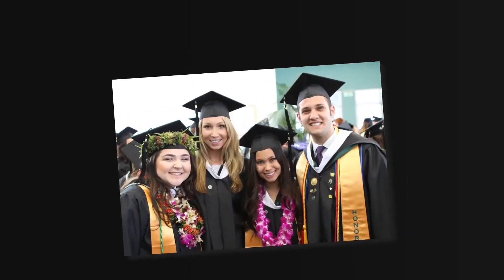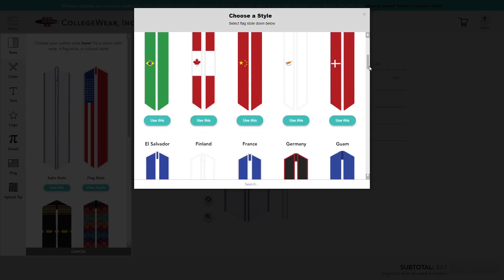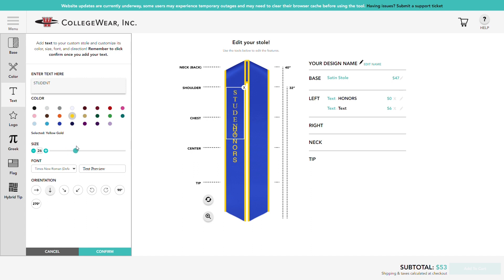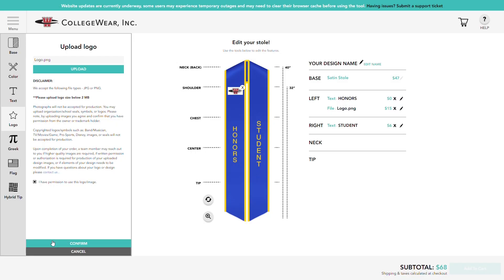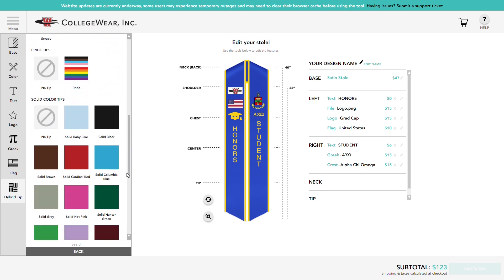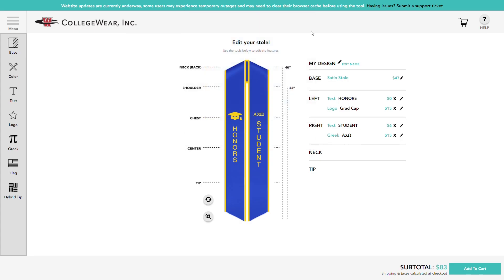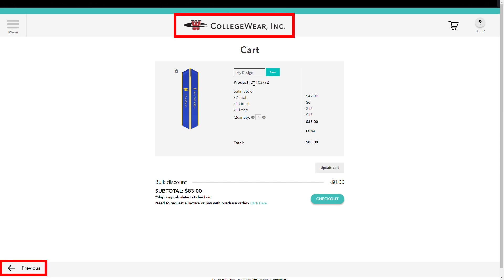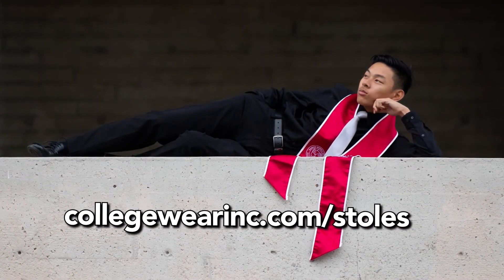How to Design a Custom Graduation Stole | CollegeWear, Inc. Stole App Demo (2024)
Celebrate your big day with custom graduation stoles from CollegeWear, Inc!

Design and purchase your custom graduation using CollegeWear, Inc.'s Stole App in just a few easy steps!